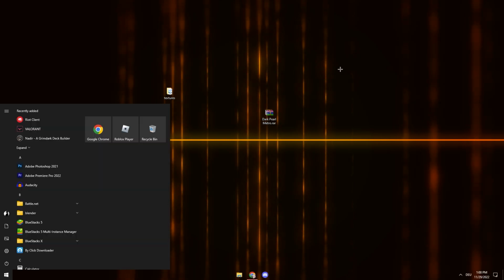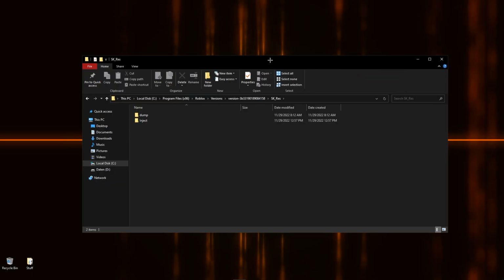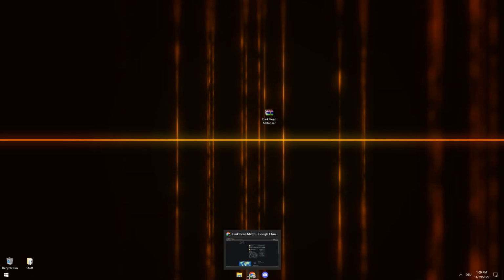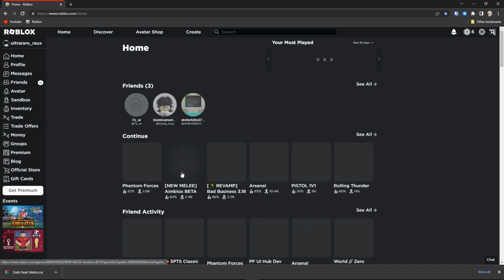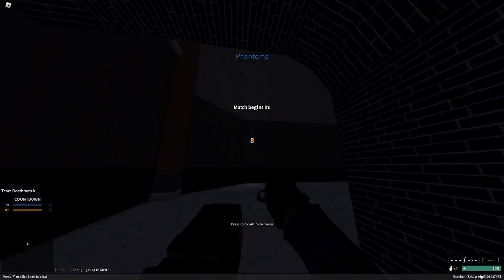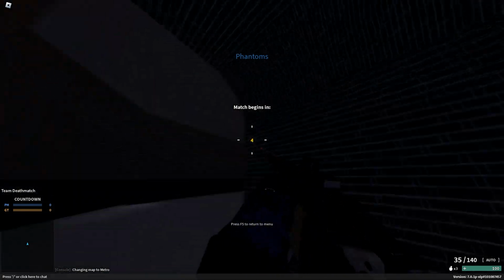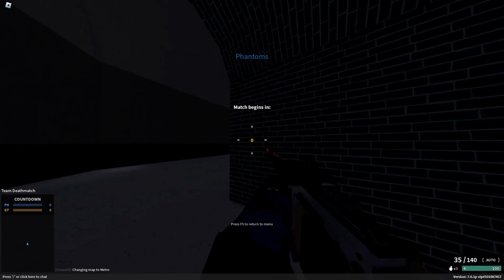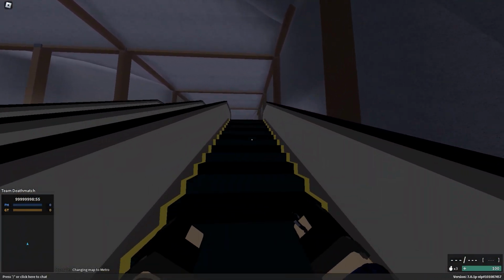*Patched* ”Dark Pearl Metro” Phantom Forces Texture Pack (Roblox Phantom Forces)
" ”Dark Pearl Metro” Phantom Forces Texture Pack (Roblox Phantom Forces) "

Yes, I'm still milking this, doesn't judge me, bro. Custom / Dark Pearl Metro Phantom Forces Texture Pack. Phantom Forces  Is one of the oldest Roblox FPS Games to date that still has an active player base, it's based on battlefield.

What is ROBLOX? ROBLOX is an online virtual playground and workshop, where people of all ages can safely interact, create, have fun, and learn. It’s unique in that practically everything on ROBLOX is designed and constructed by members of the community. ROBLOX is designed for 8 to 18 year olds, but it is open to people of all ages and memes. Each player starts by choosing roblox fun an avatar and giving it an identity. They can then crowbars, katanas, , red desert, even the robux only void katan! explore ROBLOX — interacting with arsenal halloween updateothers by chatting, playing games, or new update, pumkin, explosivecollaborating on creative projects. Each player is also given their own piece of undeveloped real estate along with a virtual toolbox with which to design and build anything — be it a navigable skyscraper, a custom arm skins for phantom forces, custom arm sleeves for phantom forces, custom, arm, sleeves, custom, arm, skins, working helicopter, a Red Desert A Phantom Forces Texture pack, pack, red desert, Phantom Forces, giant pinball machine, a multiplayer “Capture the Flag” game or some other, yet ­to ­be ­dreamed-up creation. new mission, how to texture pack, complete mission,There is no cost for this first Dark Pearl, Phantom Forces Texture Pack, plot of virtua special k, photoshop, paint.net land. By participating and by trolling, building cool stuff, ROBLOX phantom forces, custom arm sleeve, arm skin, custom, how to get a custom arm skin in phantom forces, custom arm sleeves, members can earn specialty badges as well as ROBLOX dollars (“ROBUX”). In turn, they can shop the online catalog to purchase avatar clothing and accessories as well as premium meele, gun, gun reticles, custom gun sights, void, katan, building materials, pastebin, interactive components, and working mechanisms.